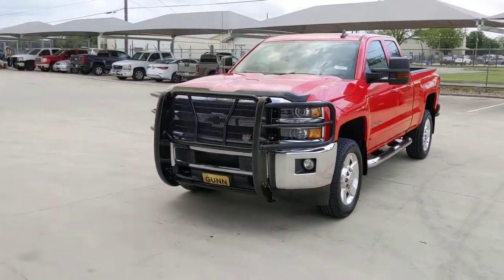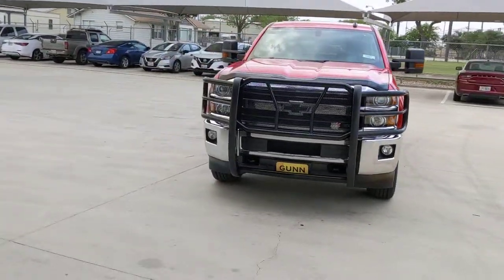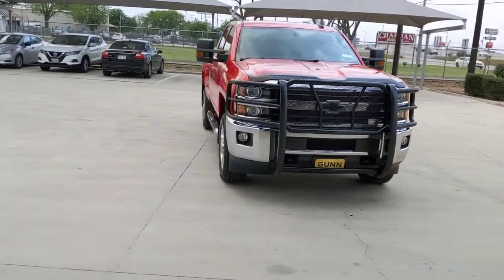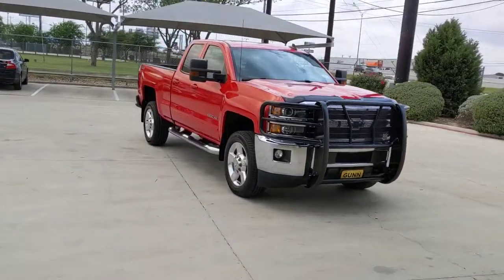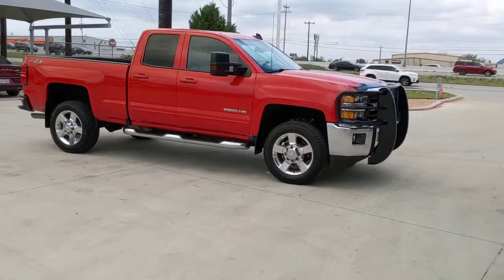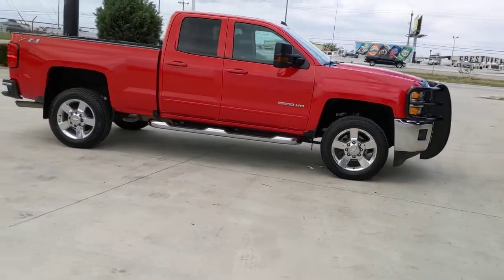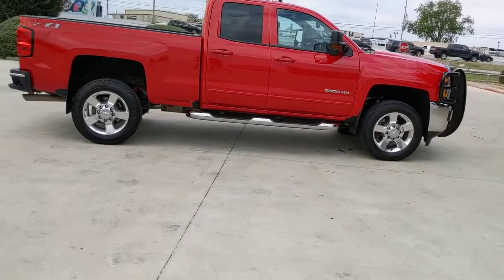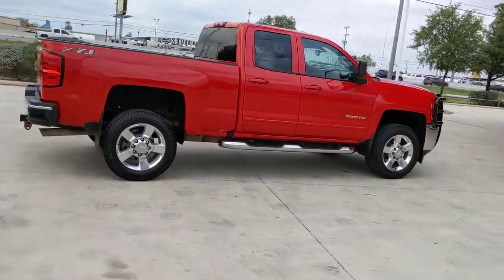2018 Chevrolet Silverado 2500HD San Antonio, Houston, Austin, Dallas, Universal City, TX C220621A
2018 Chevrolet Silverado 2500HD
2018 Chevrolet Silverado 2500HD LT - Stock#: C220621A - VIN#: 1GC2KVEG3JZ347390

Gunn Chevrolet
12602 IH 35 North

Odometer is 25932 miles below market average!CARFAX One-Owner. Clean CARFAX.Red Hot 2018 Chevrolet Silverado 2500HD LT 6-Speed Automatic HD Electronic with Overdrive 4WD Vortec 6.0L V8 SFI Flex Fuel VVTServing San Antonio, Bexar, Shertz, Selma, Hill Country, Texas 78154.Thank You for shopping with Gunn! We would like to welcome you to a much better way of doing business. Our objective is to provide the highest quality service with our haggle-free One Simple Price method for purchasing new and used vehicles. Customer satisfaction guides our business. We pride ourselves in transpearancy, honesty, and conducting business with real numbers and not the confusing shell game that most dealers play!! Come in where you can relax and enjoy the process without fear of somebody trying to get into your pocket! Give us a Call today and schedule a demonstration drive!
LPO  WHEEL LOCKS  SET OF 4,HILL DESCENT CONTROL,WHEELS  20 5-SPOKE POLISHED ALUMINUM  includes 18 x 8 (45.7 cm x 20.3 cm) steel spare wheel.,LPO  ASSIST STEPS - 4 CHROMED ROUND,LT PLUS PACKAGE  for Crew Cab and Double Cab  includes (UG1) Universal Home Remote  (UD7) Rear Park Assist  (JF4) power adjustable pedals  (A48) rear sliding power window and (C49) rear-window defogger,DEFOGGER  REAR-WINDOW ELECTRIC,MIRROR  INSIDE REARVIEW AUTO-DIMMING,PROVISION FOR CAB ROOF-MOUNTED LAMP/BEACON  provides an instrument panel-mounted switch and electrical wiring tucked beneath the headliner for a body upfitter to connect a body-mounted warning or emergency lamp,SEATS  FRONT 40/20/40 SPLIT-BENCH  3-PASSENGER.  Available in cloth or leather. Includes driver and front passenger recline with outboard head restraints and center fold-down armrest with storage. Also includes manually adjustable driver lumbar  lockable storage compartment in seat cushion  and storage pockets. (STD),TRAILER BRAKE CONTROLLER  INTEGRATED,REAR AXLE  4.10 RATIO,LICENSE PLATE KIT  FRONT,POWER OUTLET  110-VOLT AC,REMOTE VEHICLE STARTER SYSTEM  Includes (UTJ) Theft-deterrent system.),TRAILERING EQUIPMENT  Trailering hitch platform 2.5 with a 2.0 insert for HD  7-wire harness with independent fused trailering circuits mated to a 7-way sealed connector to hook up parking lamps  backup lamps  right and left turn signals  an electric brake lead  battery and a ground  The trailer connector also includes the 4-way for use on trailers without brakes - park  brake/turn lamps Includes (JL1) trailer brake controller.,STEERING COLUMN  MANUAL TILT-WHEEL AND TELESCOPING,GVWR  9500 LBS. (4309 KG),RED HOT,ALTERNATOR  220 AMPS,TRANSMISSION  6-SPEED AUTOMATIC  HEAVY-DUTY  ELECTRONICALLY CONTROLLED  with overdrive and tow/haul mode. Includes Cruise Grade Braking and Powertrain Grade Braking (STD),PEDALS  POWER-ADJUSTABLE,MIRRORS  OUTSIDE HEATED POWER-ADJUSTABLE VERTICAL TRAILERING  UPPER GLASS  MANUAL-FOLDING AND EXTENDING  BLACK;  Includes integrated turn signal indicators consisting of 51 square inch flat mirror surface positioned over a 24.5 square inch convex mirror surface with a common head and lower convex spotter glass (convex glass is not heated and not power adjustable) and addition of auxiliary cargo lamp for backing up (helps to see trailer when backing up with a trailer) and amber auxiliary clearance lamp (Includes (DD8) auto-dimming inside rearview mirror.),Z71 PACKAGE  OFF-ROAD  includes twin tube Rancho brand shocks  (JHD) Hill Descent Control  (NZZ) underbody shields. Also includes brushed metal Z71 door sill plate  unique Z71 gauge cluster  unique finish interior trim plates  unique lower bumper appearance  Z71 emblem in grille  Black mesh grille with 2 bar dark chrome inserts and Z71 pickup box decals Includes (T3U) fog lamps.,PAINT  SOLID,SEAT ADJUSTER  DRIVER 10-WAY POWER,TIRES  LT265/60R20E ALL-TERRAIN  BLACKWALL,LT PREFERRED EQUIPMENT GROUP  includes standard equipment,AUDIO SYSTEM  CHEVROLET MYLINK RADIO WITH 8 DIAGONAL COLOR TOUCH-SCREEN  AM/FM STEREO  with seek-and-scan and digital clock  includes Bluetooth streaming audio for music and select phones; USB ports; auxiliary jack; voice-activated technology for radio and phone; and Shop with the ability to browse  select and install apps to your vehicle. Apps include Pandora  iHeartRadio  The Weather Channel and more. (STD),AIR CONDITIONING  DUAL-ZONE AUTOMATIC CLIMATE CONTROL,ENGINE  VORTEC 6.0L VARIABLE VALVE TIMING V8 SFI  E85-COMPATIBLE  FLEXFUEL  capable of running on unleaded or up to 85% ethanol (360 hp [268.4 kW] @ 5400 rpm  380 lb-ft of torque [515.0 N-m] @ 4200 rpm) (STD),WHEEL  18 X 8 (45